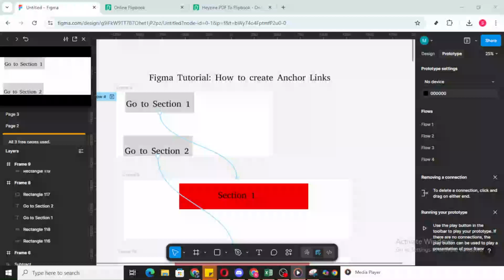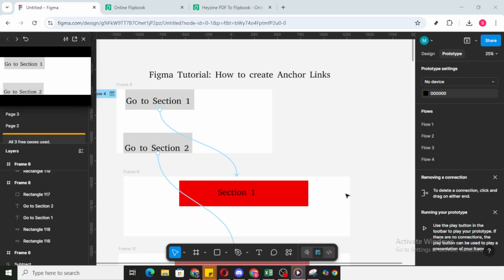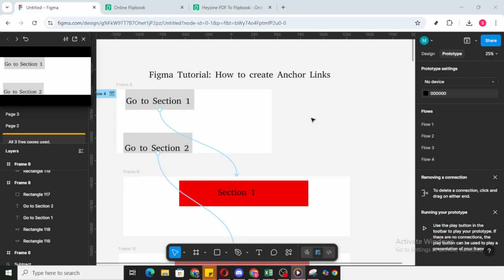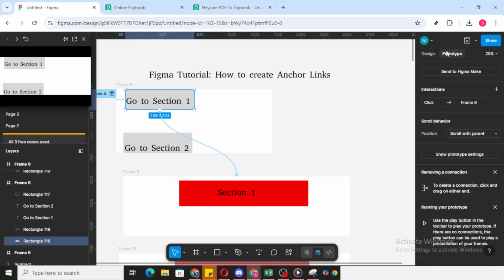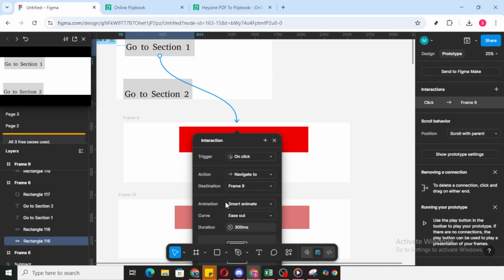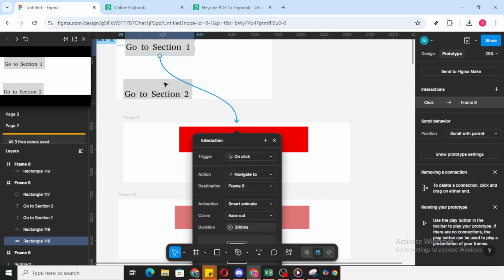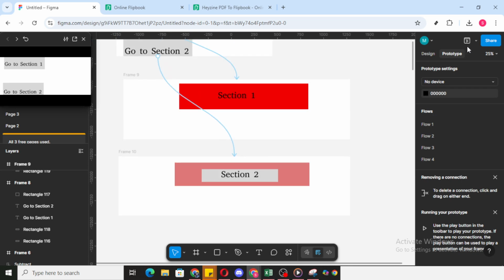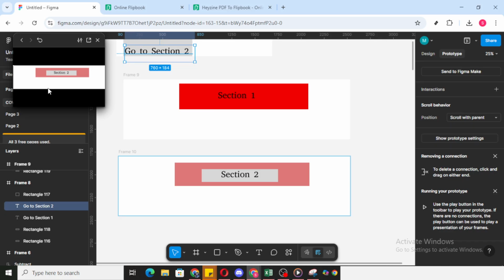Figma Tutorial How to create Anchor Links (full guide)